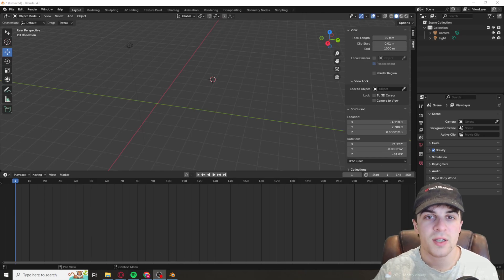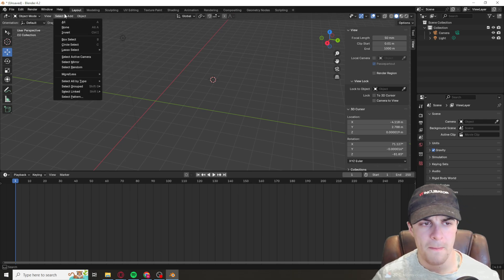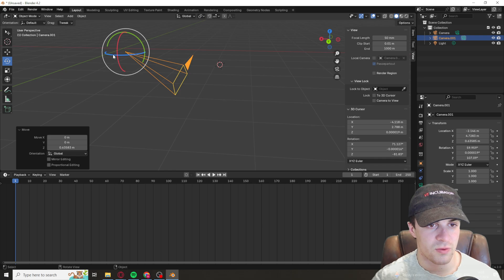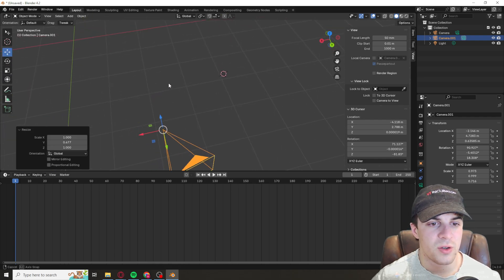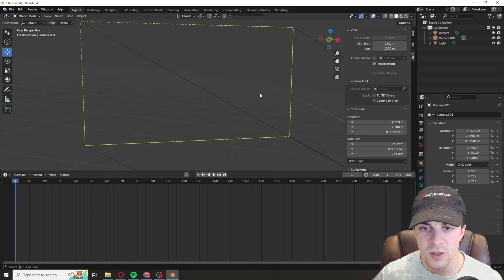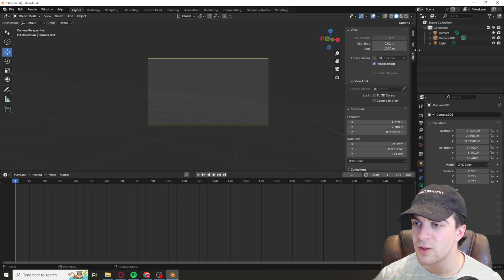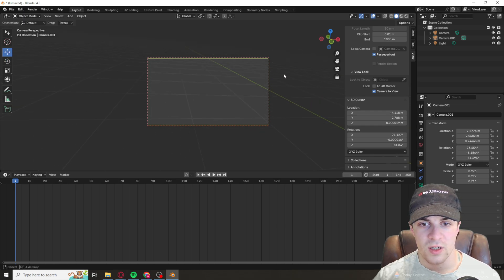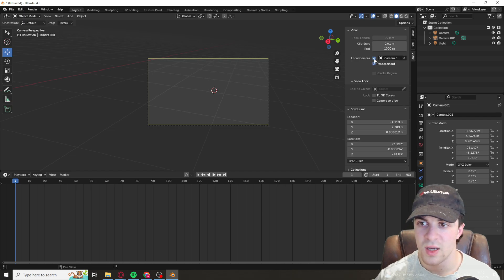How to Add a Camera in Blender (2024 Guide)